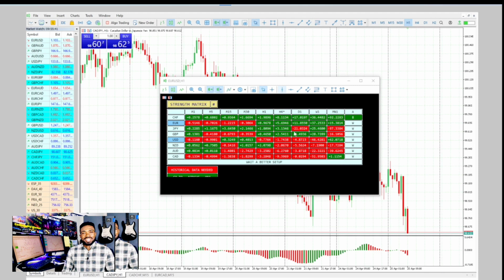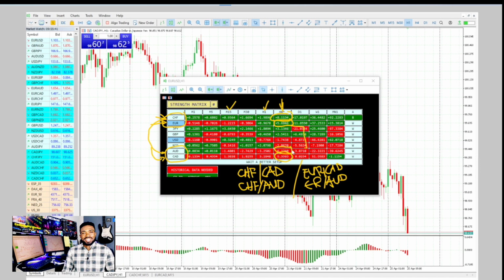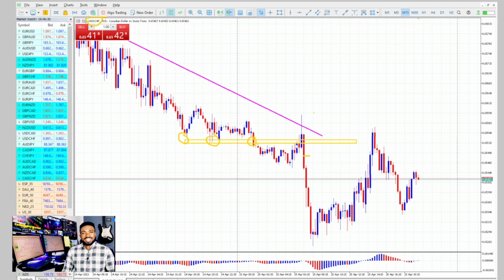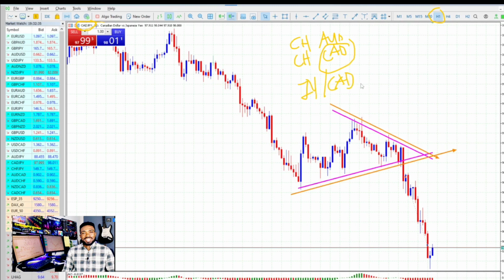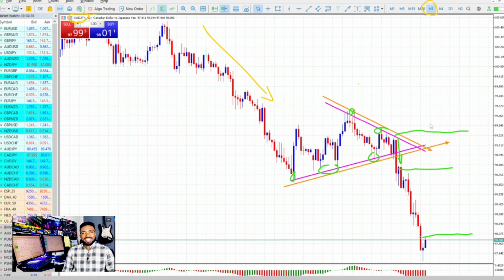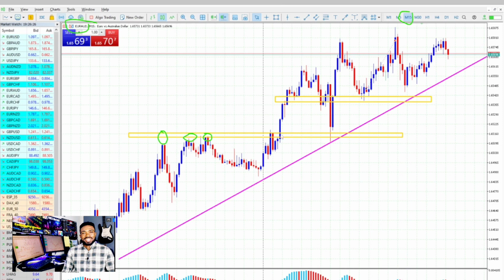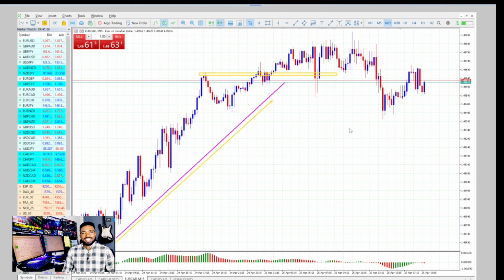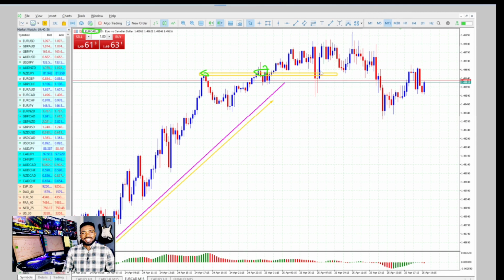How to find Forex Setups Daily Ep 09